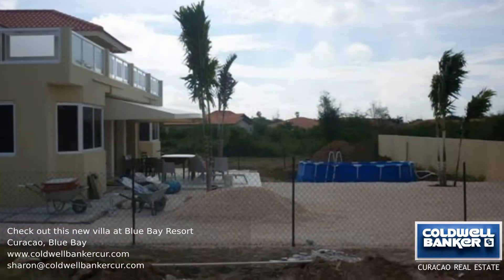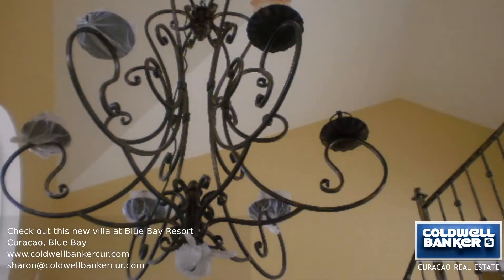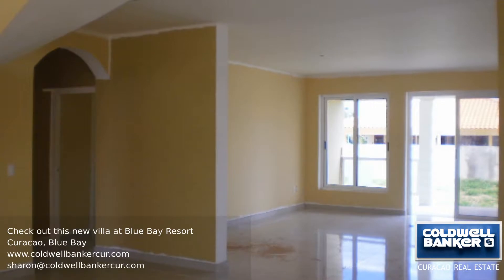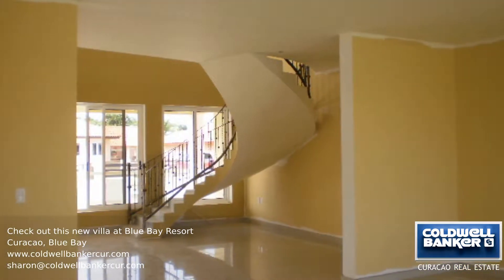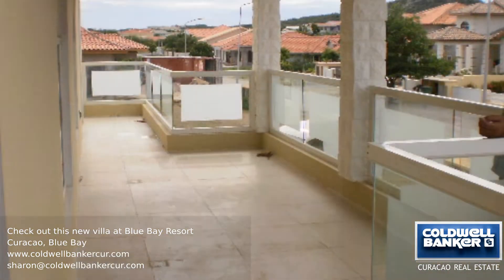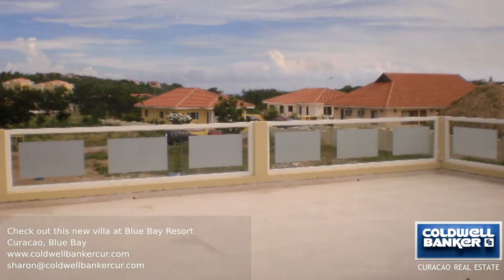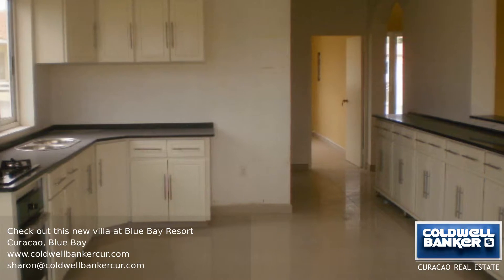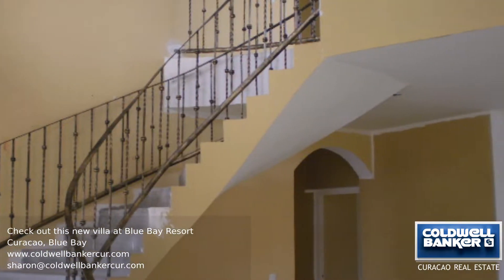Check out this new villa at Blue Bay Resort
This two storey villa is situated on the beautiful and popular Blue Bay Golf and Beach Resort on a spacious lot. This fantastic villa has high quality finishings, and lots of living space. On the first floor you will find a large living room that opens up to a large covered porch, dining room, kitchen and laundry room. Also on this level there are two bedrooms with ensuite bathrooms and a guest half bathroom. A beautiful staircase leads to the second floor which has another three bedrooms, each with their own private bathrooms. The villa is currently under construction.